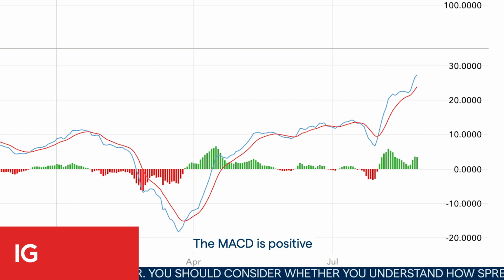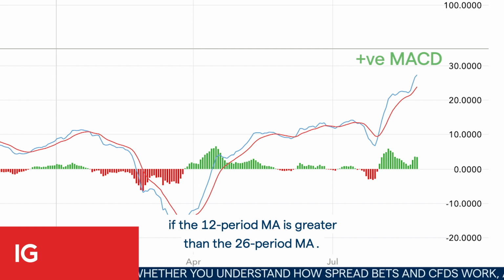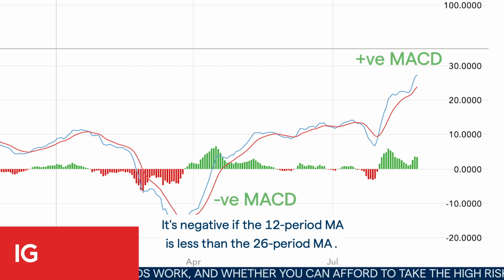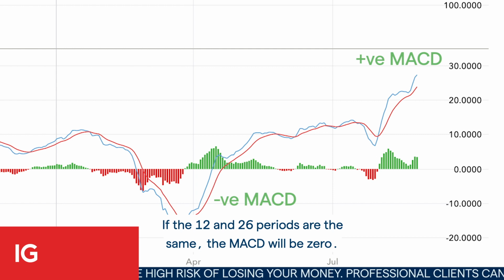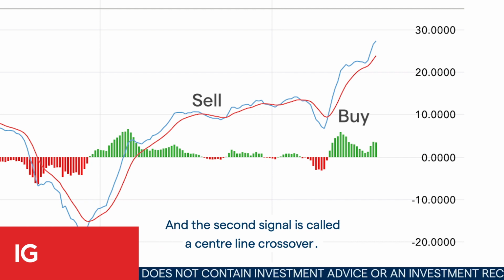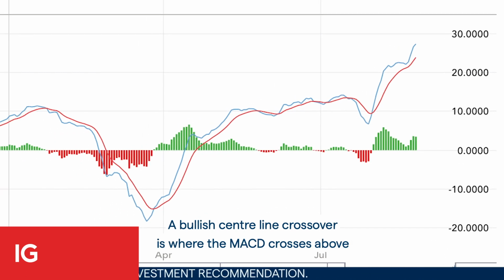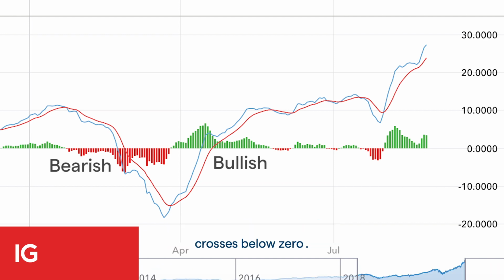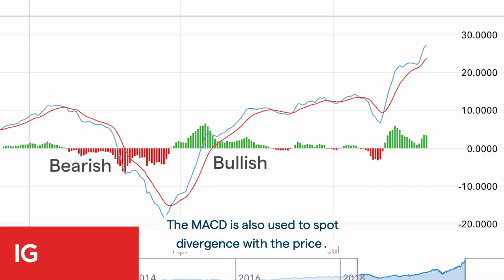How to trade using the MACD Indicator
The Moving Average Convergence Divergence, or MACD is one of the most popular momentum indicators used by technical analysts, invented by Gerald Appel in 1979. It is a trend indicator which is made up an oscillator component combined with a moving average component. IGTV’s Victoria Scholar explains how to use it on the IG platform.